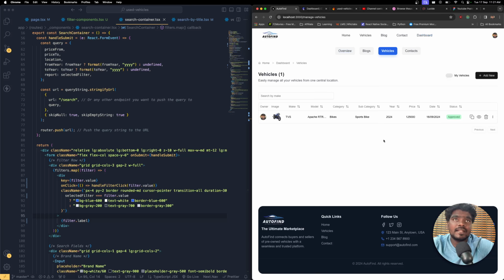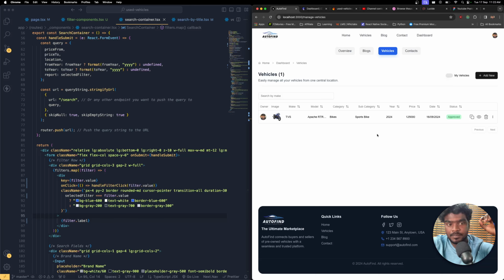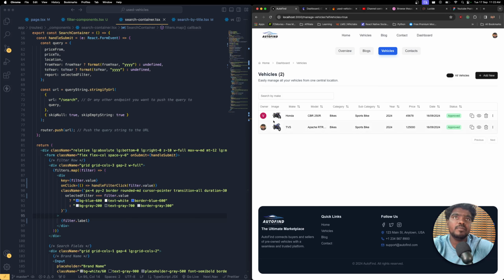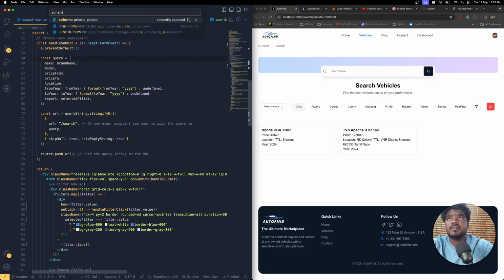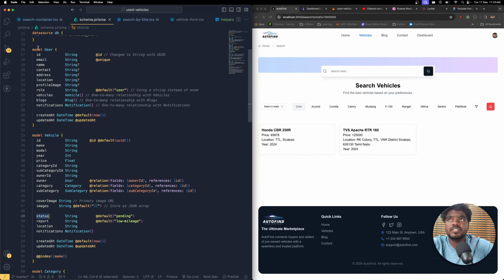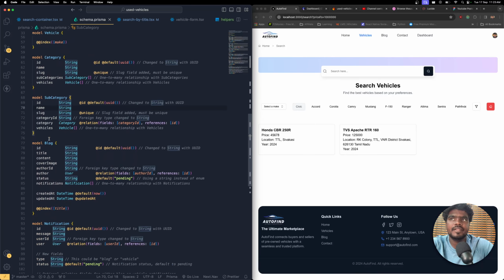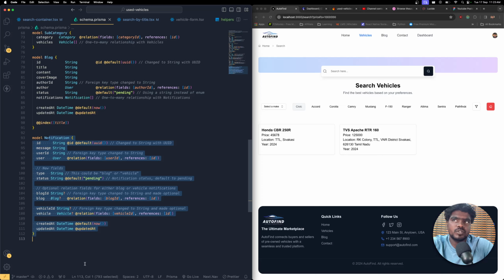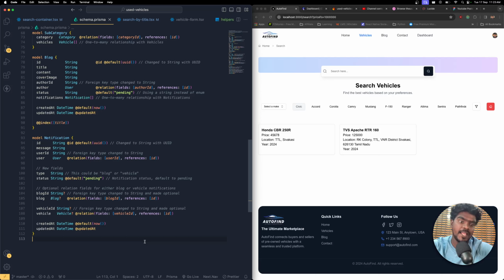Used Cars & Bikes Hub with Next.js & Prisma - Contact Owners Directly! 🚗🏍️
In this project, we'll build a sleek and modern Used Cars & Bikes Info Sharing Platform using Next.js, Prisma, SQLite, Clerk for authentication, and Shadcn UI for a polished, responsive design. 🚗🏍️

This platform allows users to browse through a list of used cars and bikes, view detailed information, and contact the owners directly without the need for online payments. We focus on a simple, secure, and user-friendly interface, where buyers and sellers can connect seamlessly.

We are openup for your sugesstions.

Key features:

✨User Authentication with Clerk, ensuring secure logins.
✨Data Management using Prisma and SQLite for efficient queries and smooth performance.
✨Dynamic Filtering of vehicles for easy browsing.
✨Responsive & Minimalist UI using Shadcn for a modern, intuitive design.

This project is perfect for developers looking to learn how to integrate Next.js with Prisma and Clerk, all while building a practical app for real-world use. The UI is carefully crafted with Shadcn to deliver a top-notch user experience.

💻 Tech Stack:

✨Next.js for frontend and backend integration
✨Prisma for database interaction
✨SQLite as the database
✨Clerk for authentication and user management
✨Shadcn UI for responsive, modern design
✨TypeScript for type safety and scalability

Check out the full tutorial to build your own platform, where users can browse used vehicles and contact sellers directly! No online payments, just simple and secure communication.